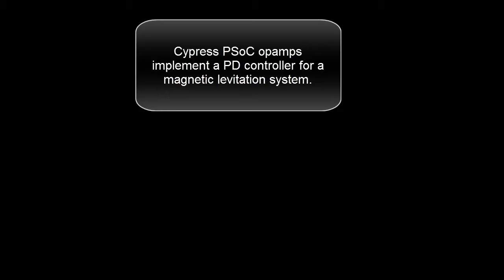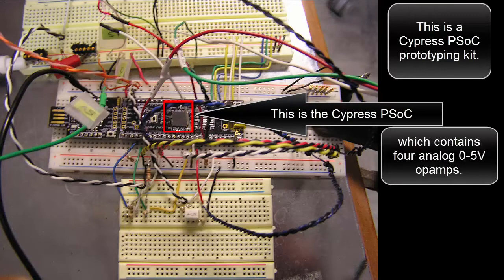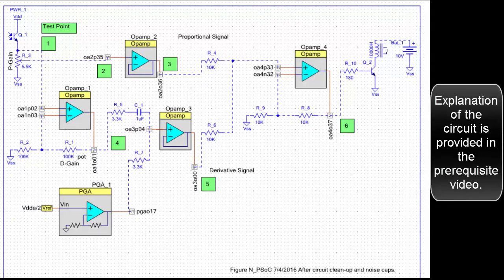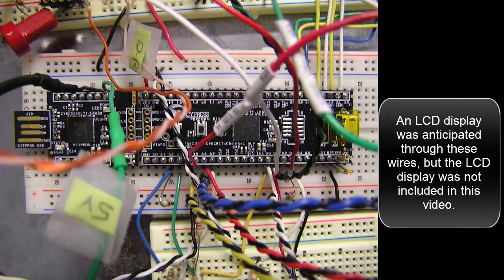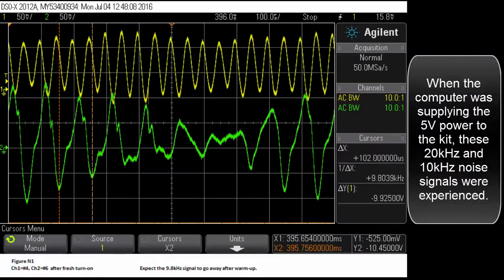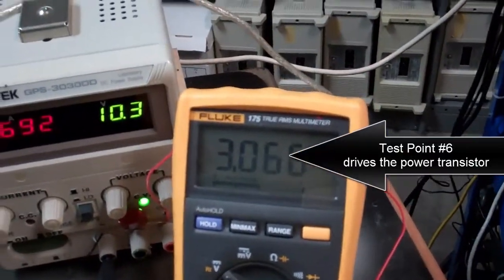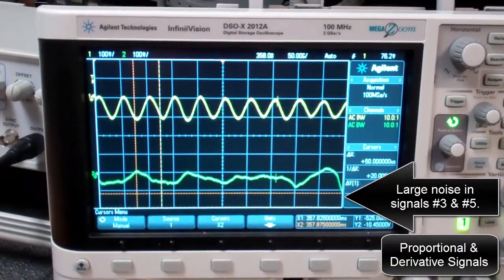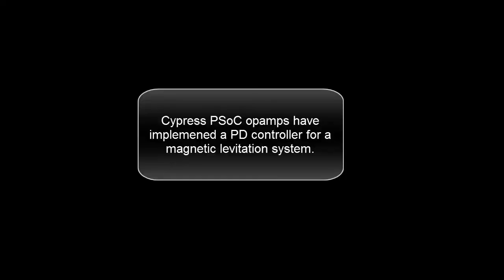B46225 - Cypress PSoC Implements PD Controller For a Magnetic Levitation System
CY8CKIT-059 PSoC 5LP Prototyping Kit
CY8C5888LTI-LP097 PSoC
4 Cypress PSoC Opamps & PGA